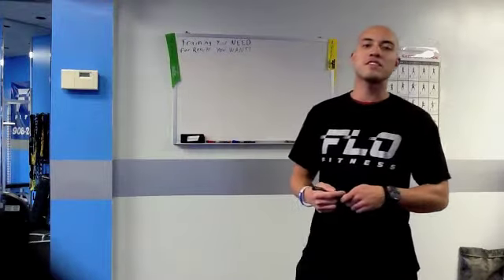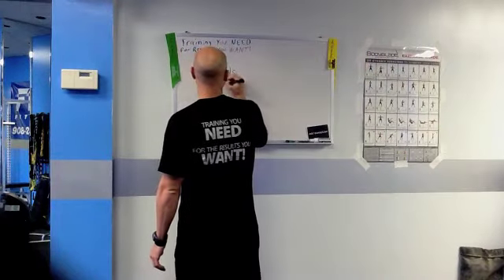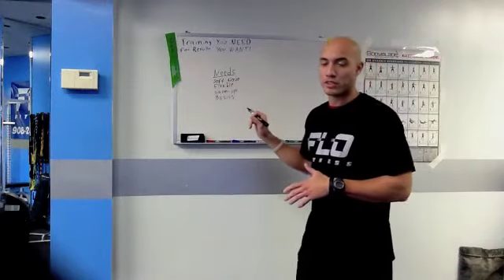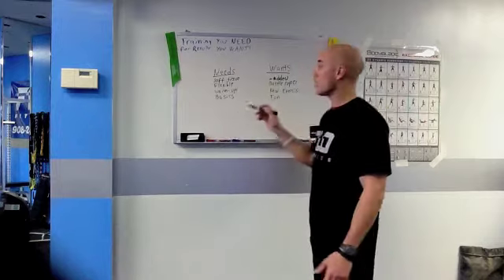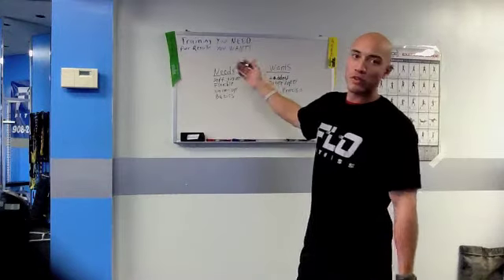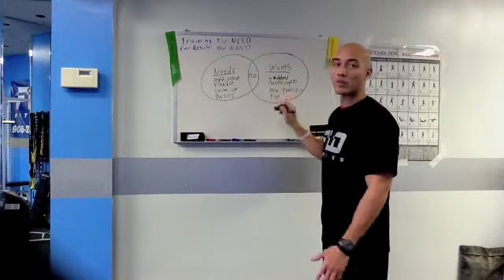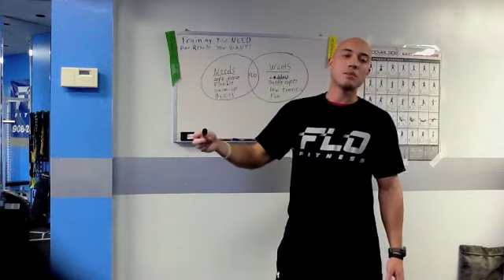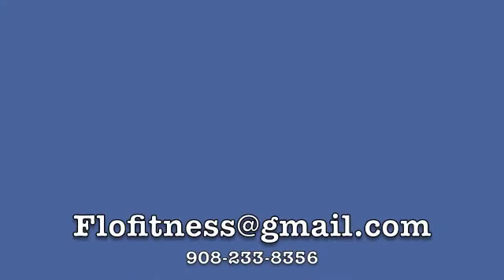FLO Fitness Discussion: Needs vs Wants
We explain our needs vs. wants slogan on our t shirts. This is how we keep our clients coming back for more training with us.